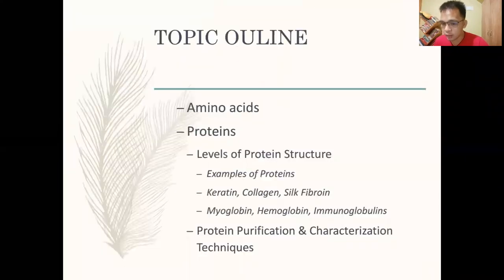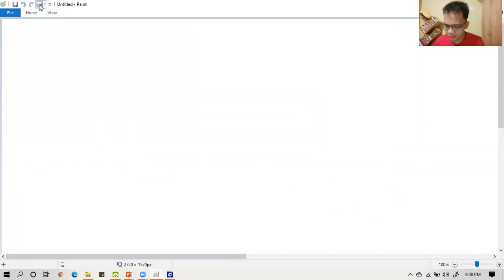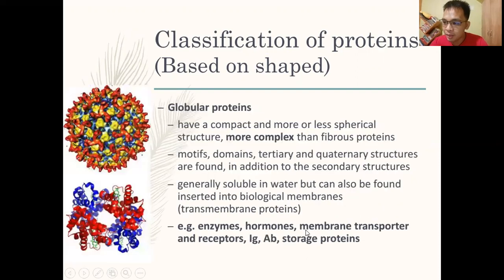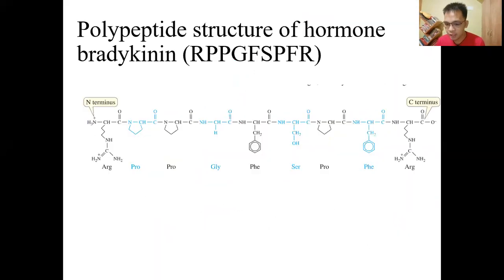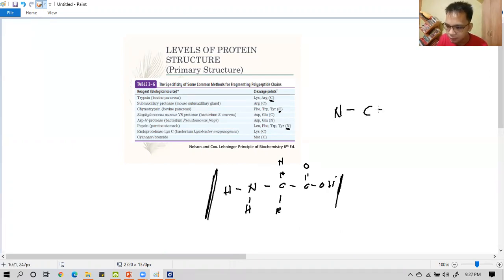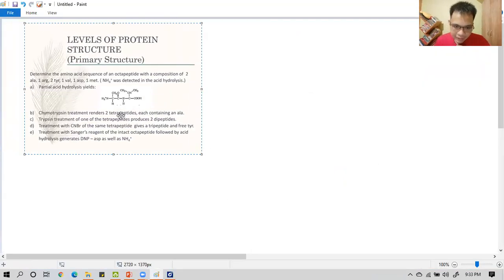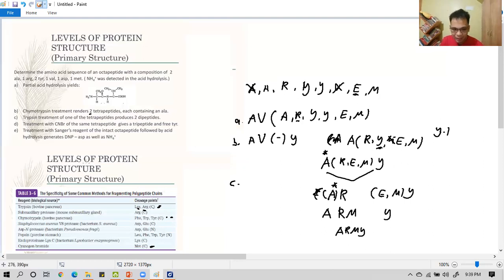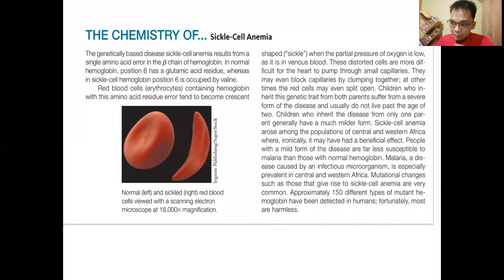Introduction to Amino acids, peptides, and proteins